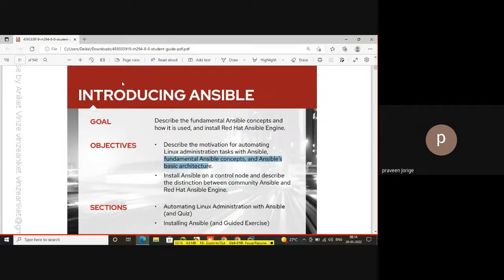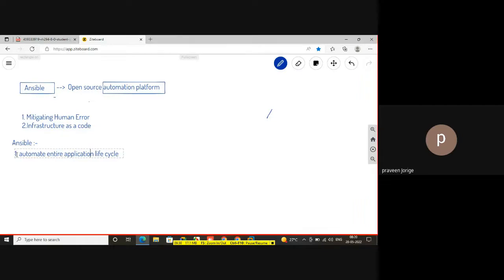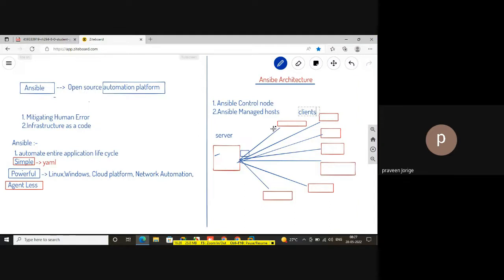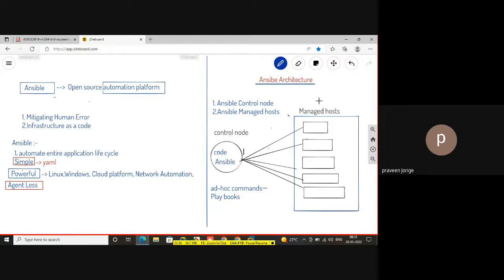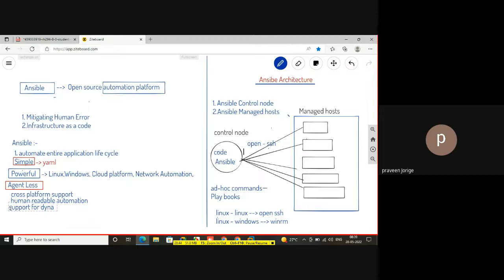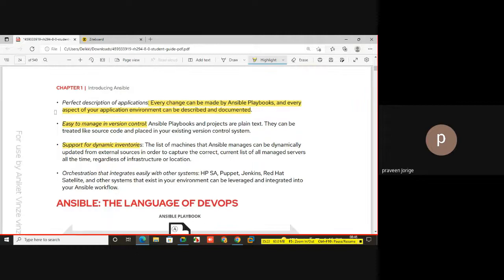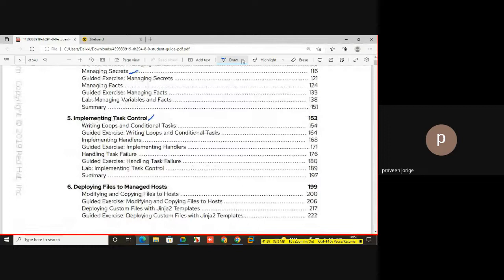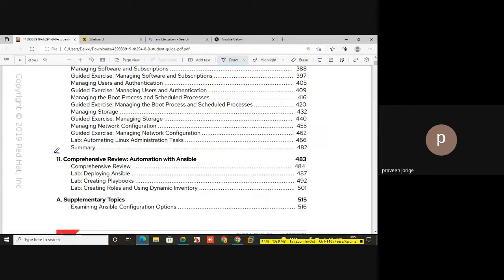Orientation session on Ansible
Ansible Automation Platform has grown over the past years to provide powerful automation solutions that work for operators, administrators, and IT decision-makers across a variety of technology domains. It’s a leading enterprise automation solution from Red Hat, a thriving open source community, and the de facto standard technology of IT automation.

Watch this interesting orientation session on Ansible to know more!!